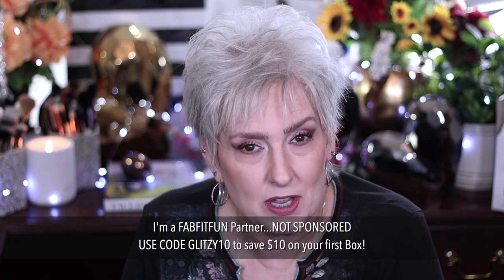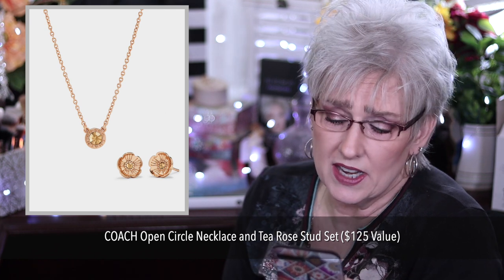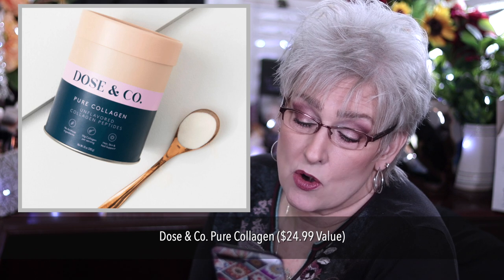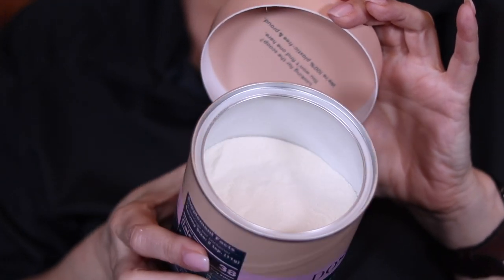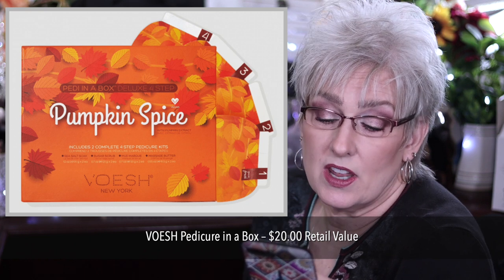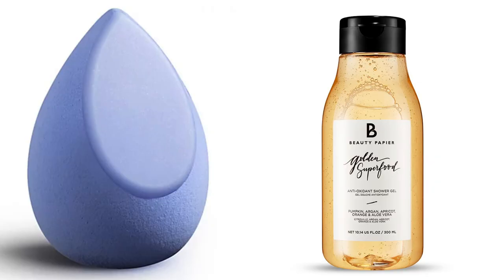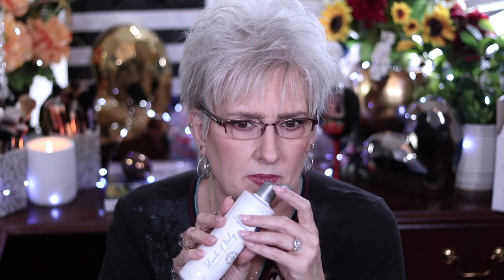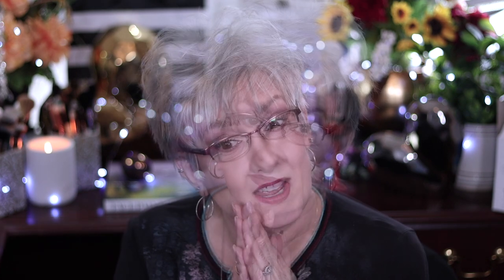FabFitFun Fall 2021 Hmmm 👀 Choices + Reviews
I am a FabFitFun Partner which means I get this box for free to review for you. I'm not being paid to tell you what I think. These are my own thoughts. + use GLITZY10 to save $10 off your first box!

💖💖Would you like to help my channel do better? Feeling like leaving a tip? THANK YOU! ALSO

🖌️GLITZY FRITZY ESSENTIAL BRUSH SET THANK YOU SO MUCH🖌️
Wayne Goss
Sonia G

🦃SAGGING NECK? CITY BEAUTY (CODE GLITZYFRITZY)
Get the Uplifting Serum & MultiAction Sculpting Cream

💄MAKEUP WORN
Beauty Bakerie InstaBake Foundation (353 C)

Beauty Bakerie Setting Powder (Oatmeal)

Laura Mercier Creme Cheek Colour Blush (Oleander)

Laura Mercier Light Catcher Powders

NYX Lift & Snatch Brow Pen

Too Faced KILLER Kajal (Tightline Intense Black)

LA Girl Ultimate Eyeliner (Waterline Super Bright)

LA Girl Jetsetter Lash & Go

Natasha Denona I Need A Nude Lipstick (Averyl)

0:00 Intro About FFF
0:28 Choice 1
2:58 Choice 2
5:53 Choice 3
9:58 Choice 4
11:58 Choice 5
14:00 Choice 6 Explained
14:45 Choice 6
20:45 What I Think it's Worth
22:42 Outro
22:59 FritzyNESS